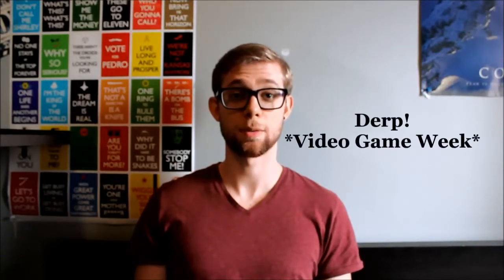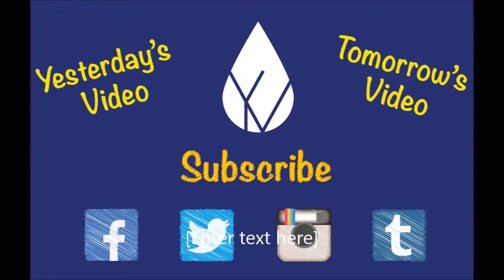The Last of Amazing (Video Game Week) - Jesse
Yesterday's Video:
Tomorrow's Video: